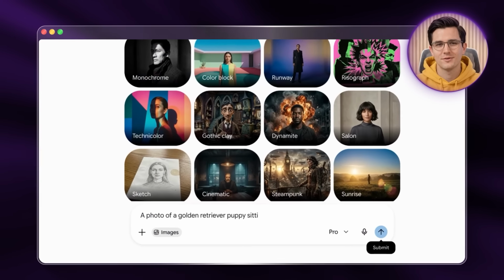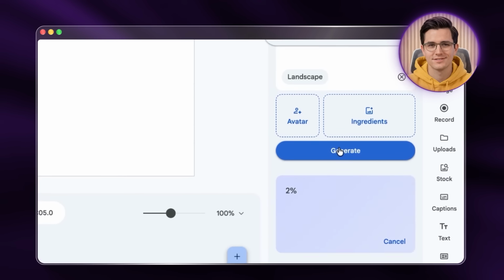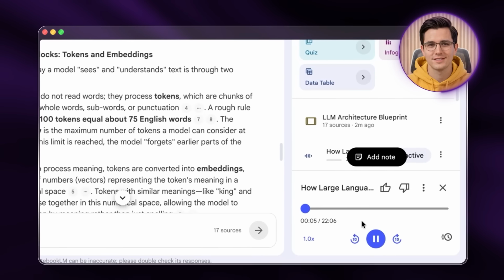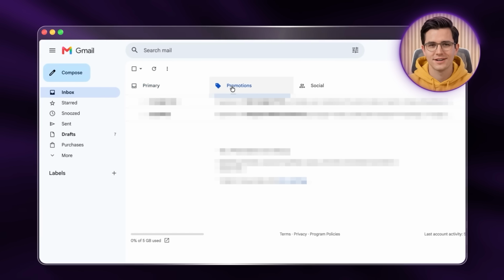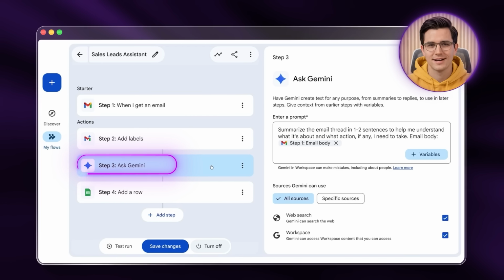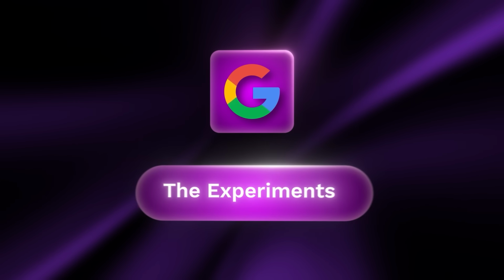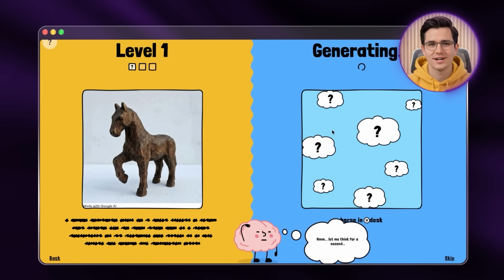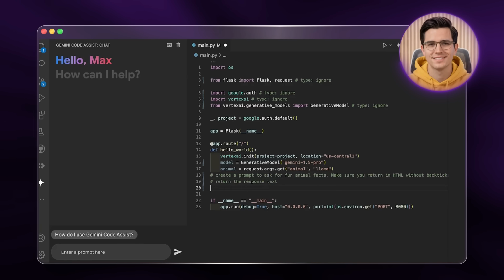The Best Google AI Tools (I Tried Them All)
In this video, I test every AI tool Google has released, show what each one actually does, and rate which ones are genuinely worth using versus the ones you can safely ignore.